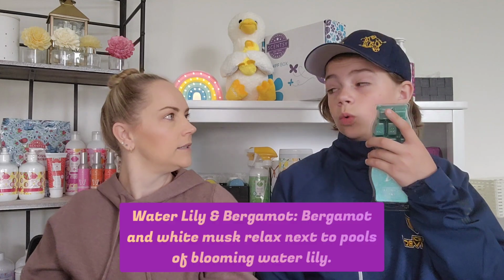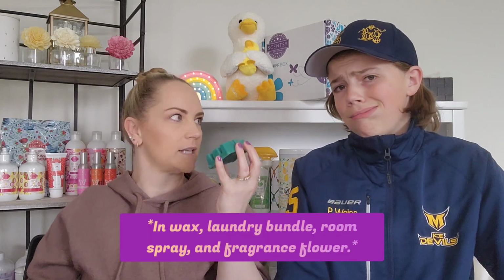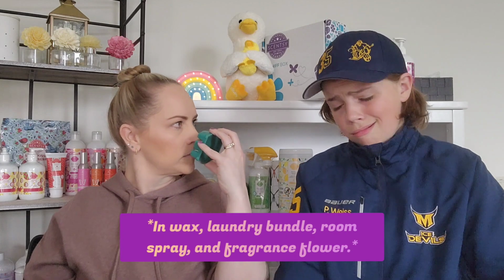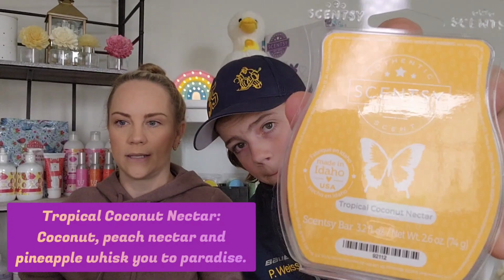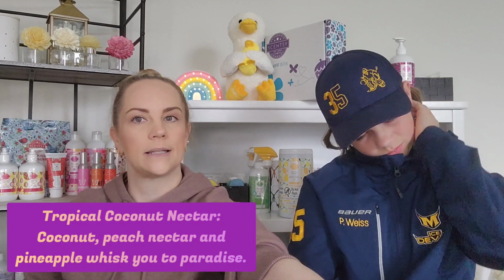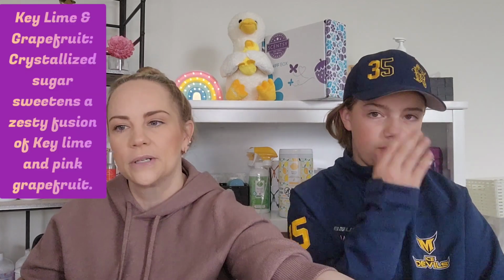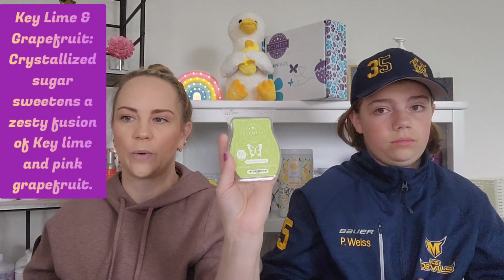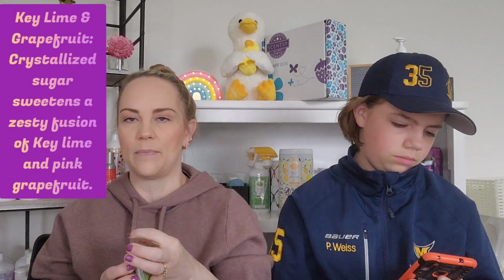Scentsy 2024 Summer Collection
Are you ready for some tropical vibes? The Summer Collection is coming in hot on June 1!